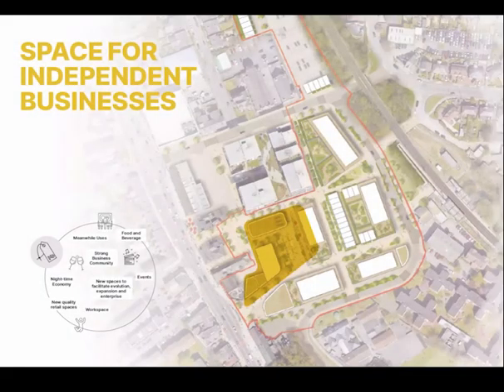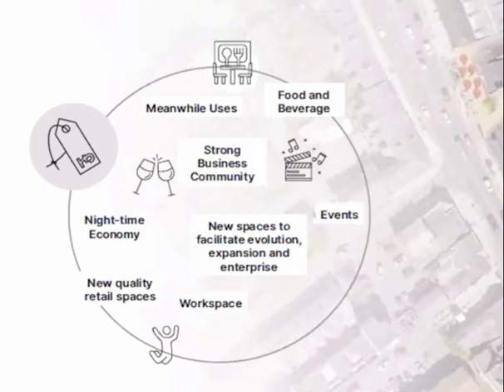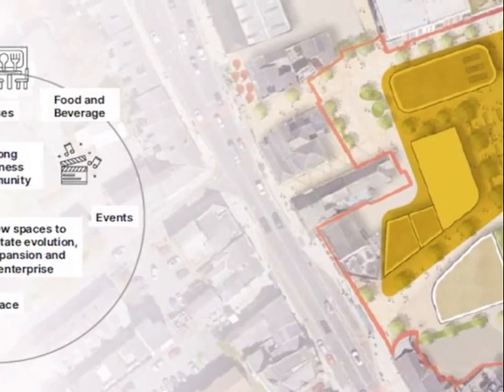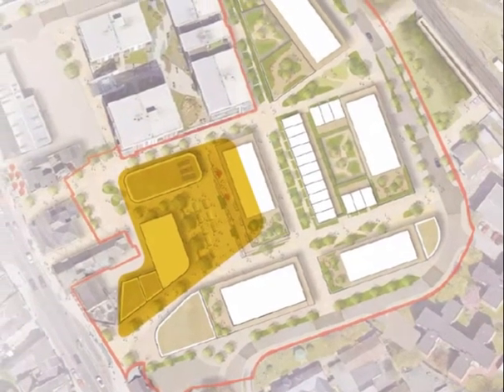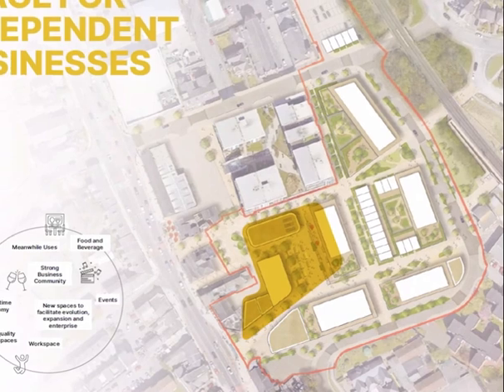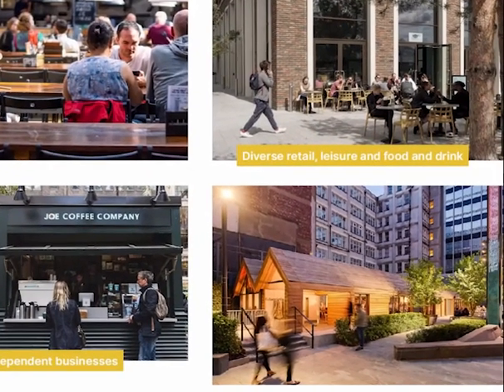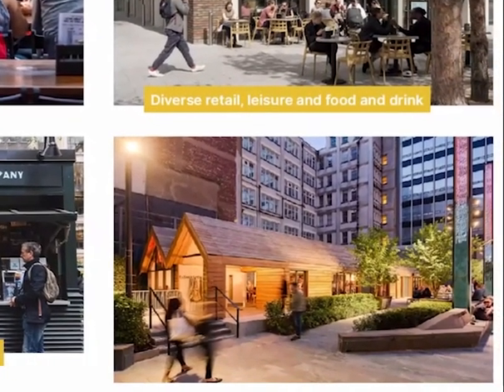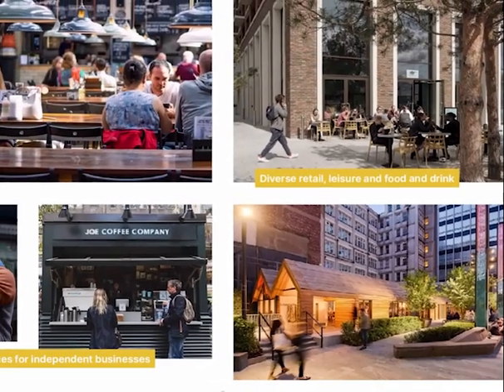32 Independent Business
Independent Business
Don't forget to have your say by March 17th.